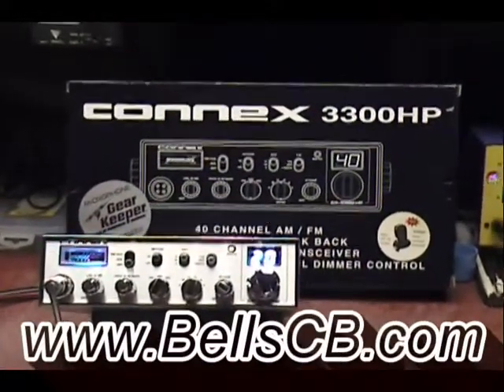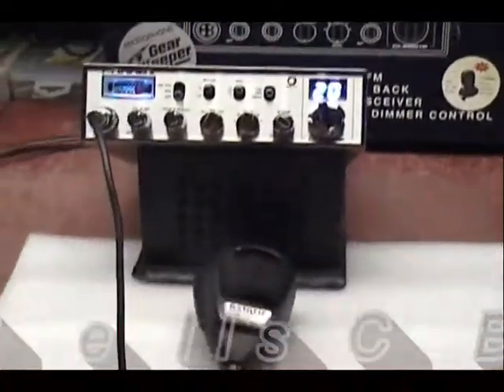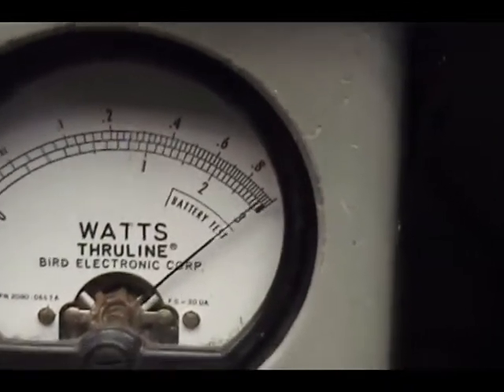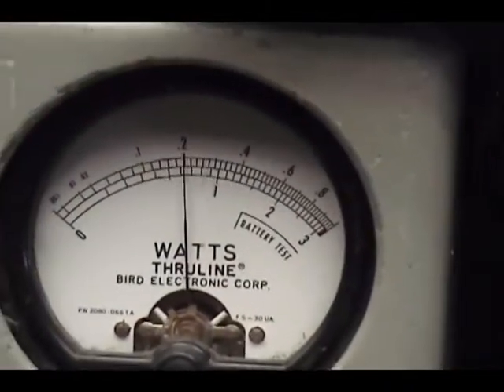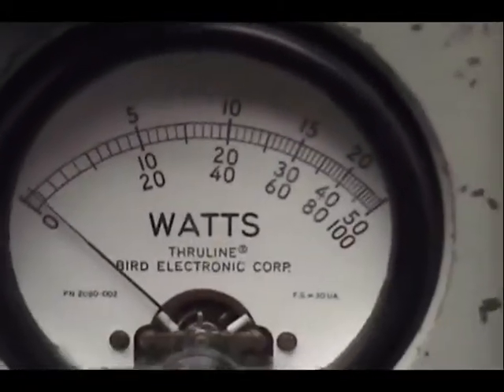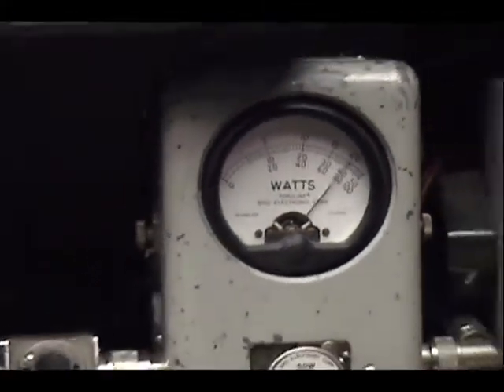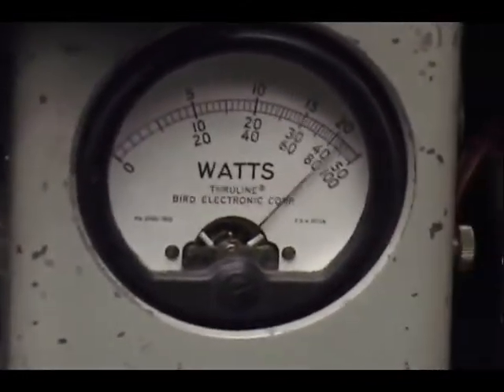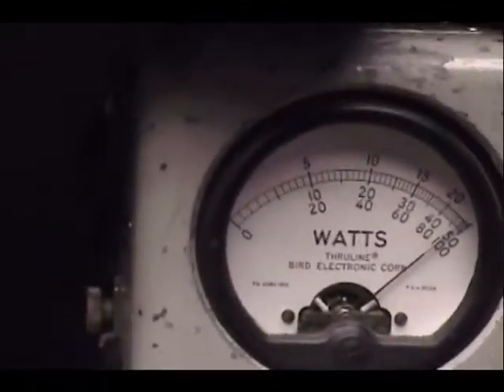Connex 3300HP Tune-up Report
Connex 3300HP Tune-up Report for Chris in TX on 4-20-12

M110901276